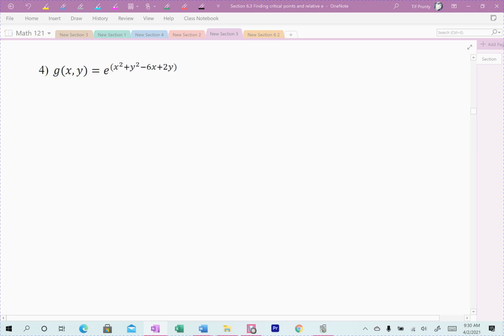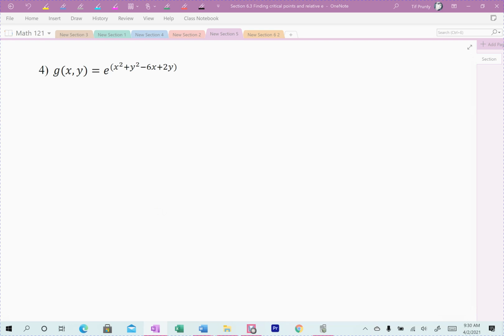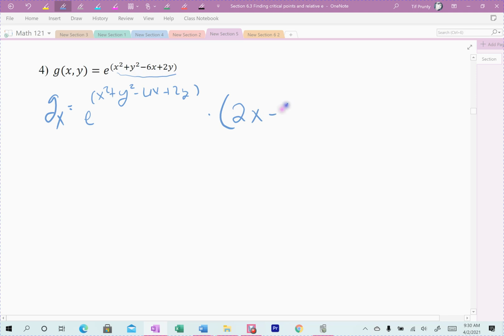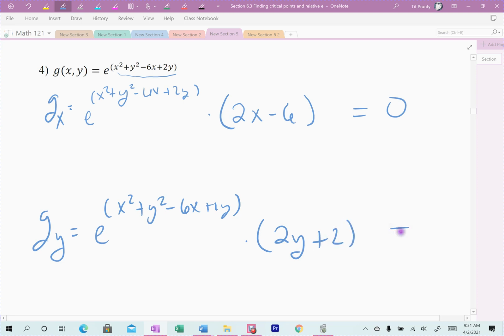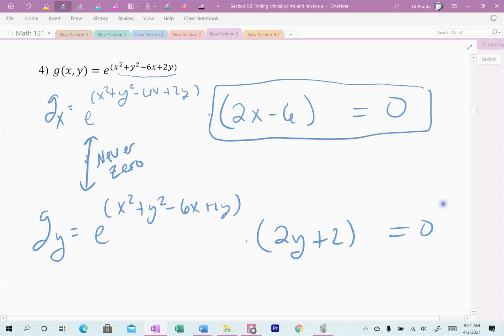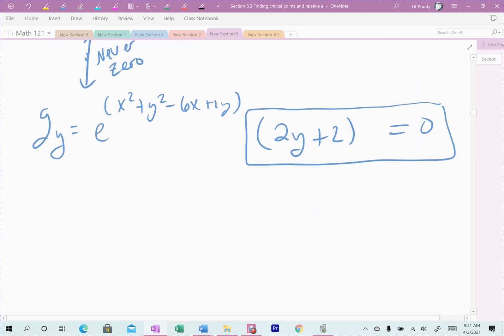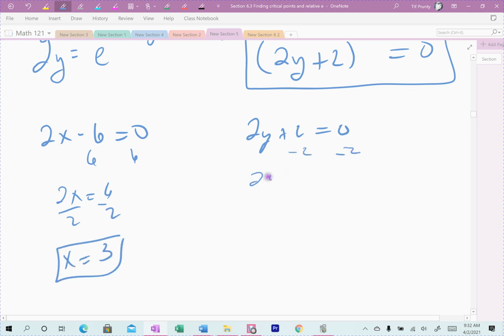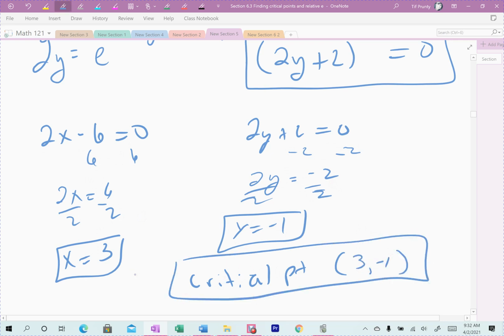6 3 video 3 critical with an exponential function